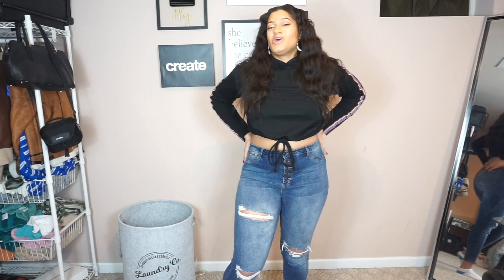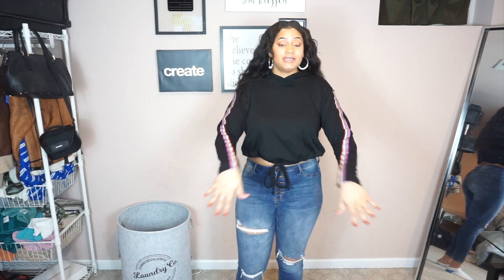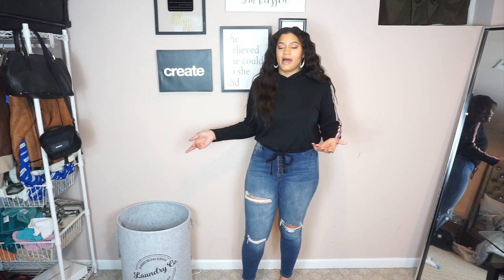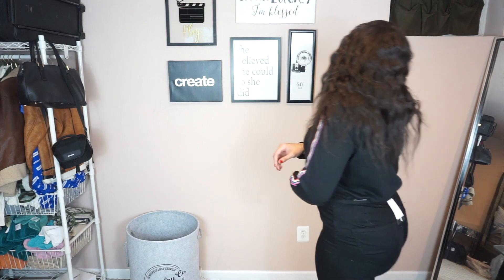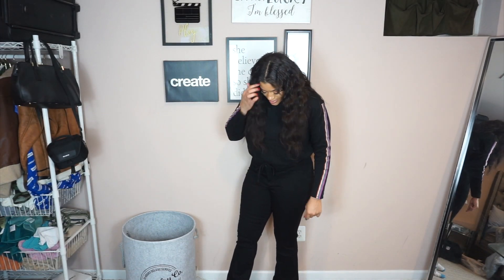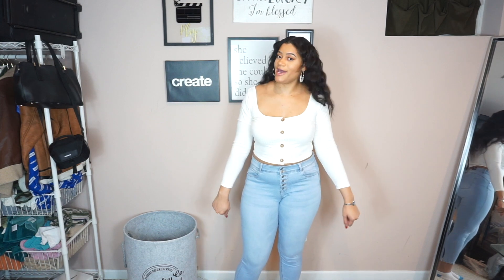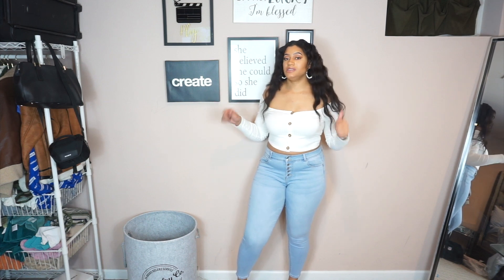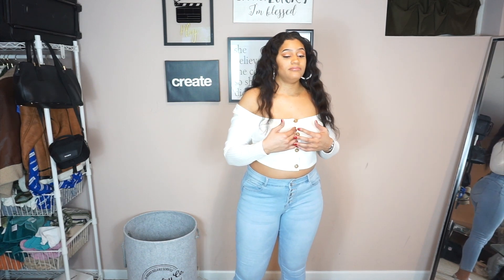TALL AND CURVY FASHION NOVA HAUL 2020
Are fashion nova jeans fit for a tall girl? I have seen many reviews that say that fashion nova jeans and clothes are tall girl friendly. Well I bought a few items to test the theory.
I T E M S    F E A T U R E D